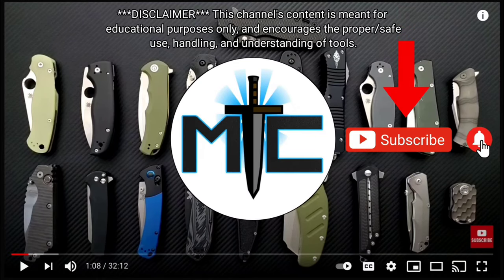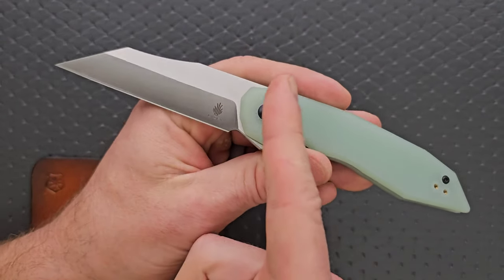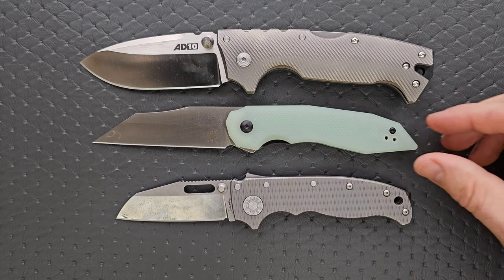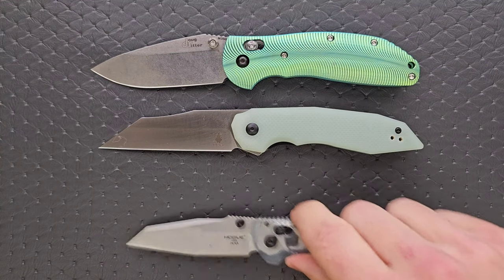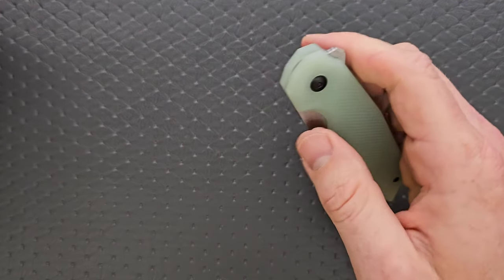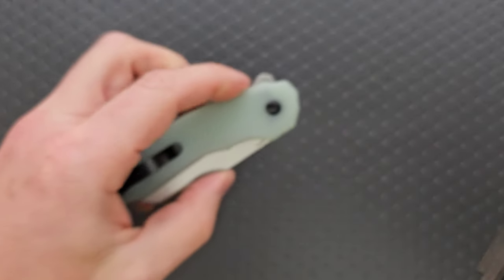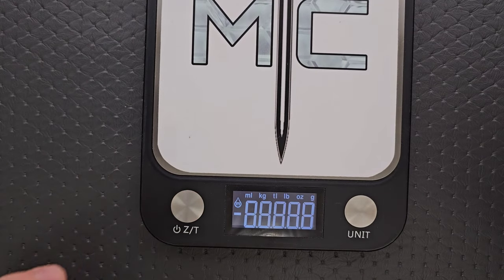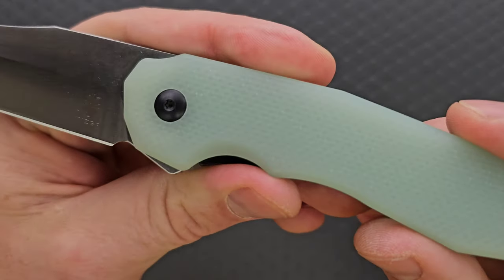SEVERELY UNDERRATED For $42! - Kizer Porcupine Folding Knife - Full Review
Full review of the Kizer Porcupine.